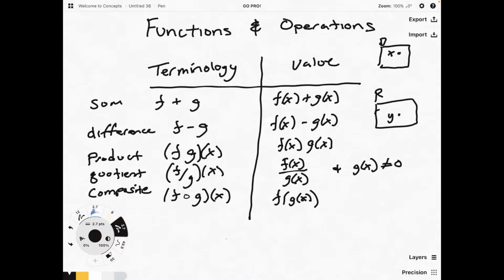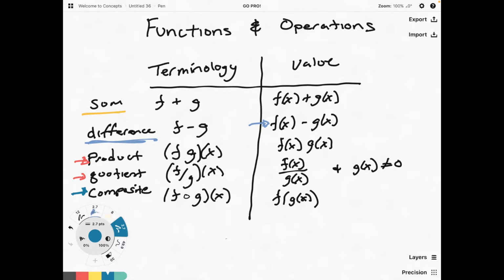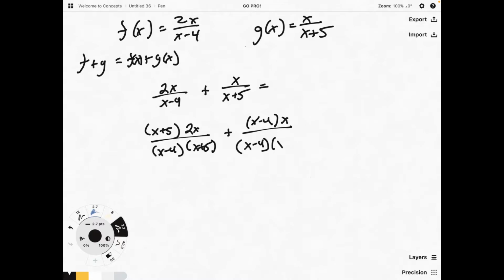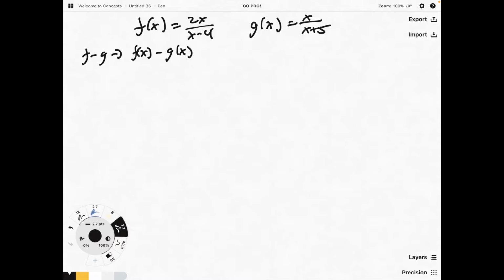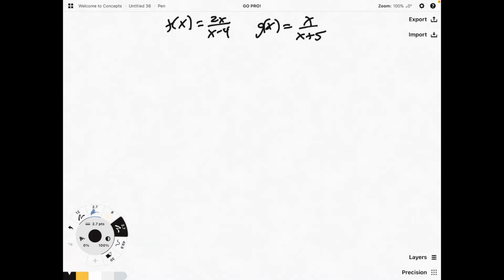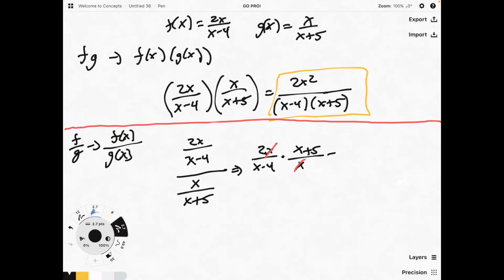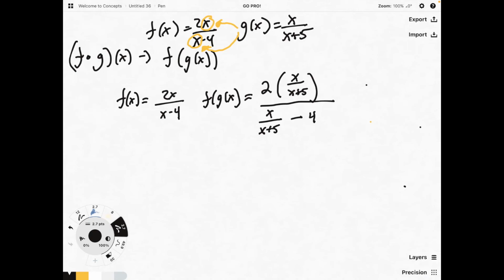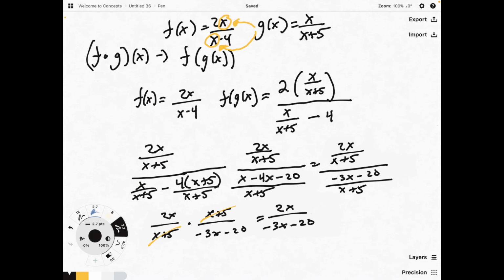Functions and Operations (Summation, Subtraction, Product, quotient, composites)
In this video we will understand functions and how they can relate to other functions when using sums, differences, products and quotients and composite of other functions